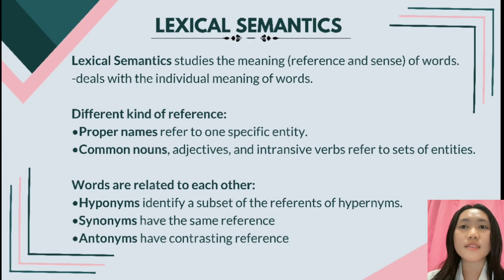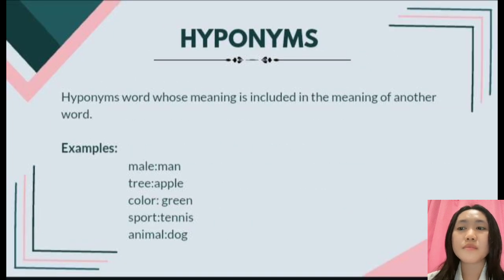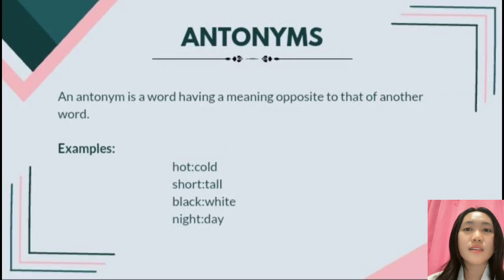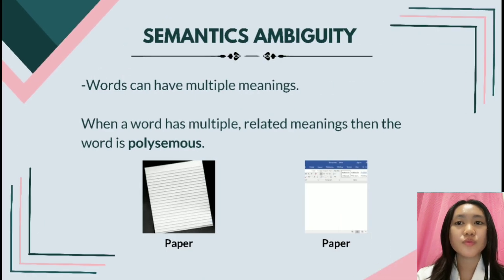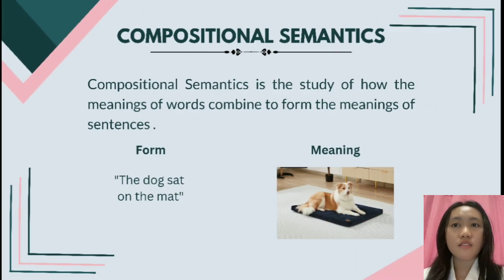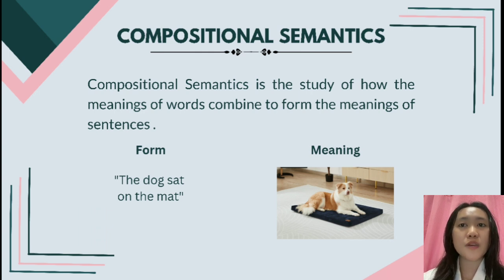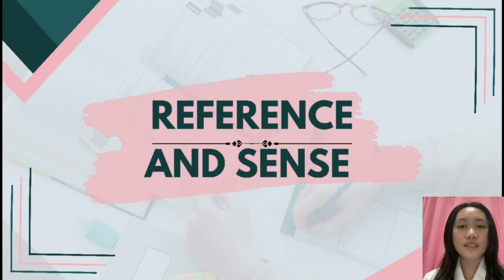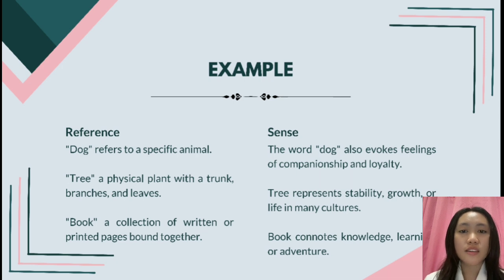INTRODUCTION TO LINGUISTICS - OVERVIEW OF SEMANTICS